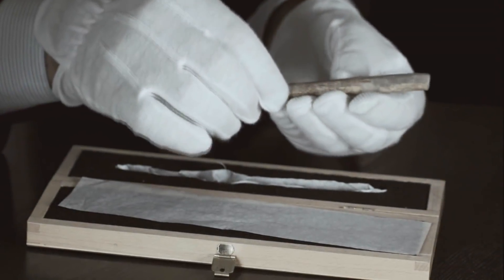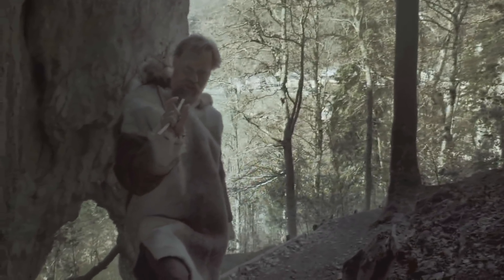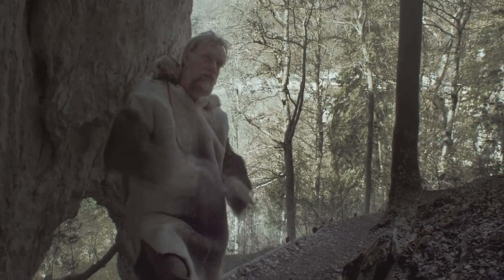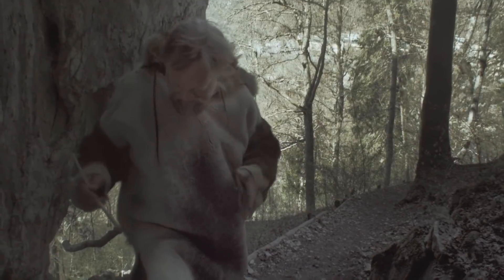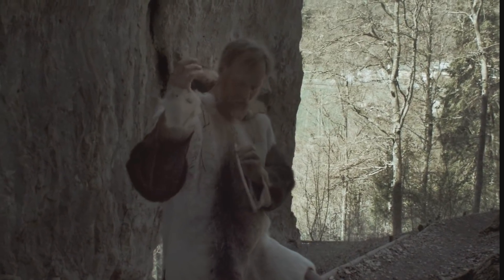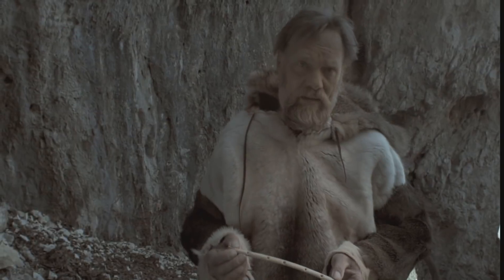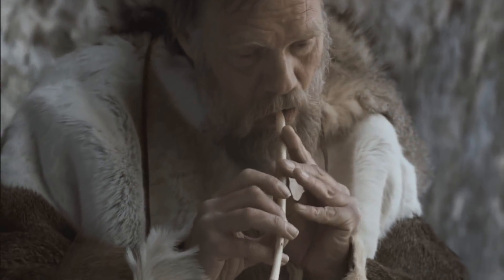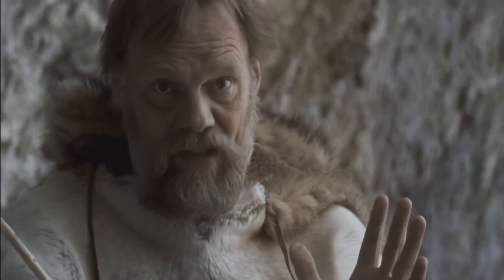The world's oldest musical instrument (40,000 BCE) Mammoth ivory and bird bone flutes Germany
First Musical Instruments (40,000 BCE) Mammoth ivory and bird bone flutes
The discovery suggests the musical tradition was well established in Europe over 40,000 years ago. This mammoth ivory and bird bone flutes are oldest musical instruments ever found. The first modern humans in Europe were playing musical instruments and showing artistic creativity as early as 40,000 years ago, according to new research.

Found with fragments of mammoth-ivory flutes, the 40,000-year-old artifact also adds to evidence that music may have given the first European modern humans a strategic advantage

It looks like our earliest human ancestors enjoyed recreational activities other than painting on cave walls. A study by Oxford University researchers revealed that the oldest musical instruments ever discovered date as far back as 42,000 to 43,000 years ago. These instruments are flutes made out of mammoth ivory and bird bones.

The instruments were discovered inside the caves of southern Germany along the Danube River valley by a team from the country's Tübingen University. They were previously thought to be only 40,000 years of age, but thanks to more advanced carbon dating equipment, it's been proven that the instruments are 2,000 to 3,000 years older. While a couple of thousand of years might seem insignificant (40,000-year-old musical instruments are still very much ancient, after all), this recent discovery sheds light on the movement of early humans in Europe.

According to Tom Higham of Oxford University, this suggests that modern humans were already in central Europe "when huge icebergs calved from ice sheets in the northern Atlantic and temperatures plummeted." Scientists previously thought that humans came to central Europe later after the shift in temperature. It's also consistent with earlier hypothesis by Tübingen University researchers that the "Danube River was a key corridor for the movement of humans and technological innovations into central Europe between 40,000 and 45,000 years ago."

Early modern humans could have spent their evenings sitting around the fire, playing bone flutes and singing songs 40,000 years ago, newly discovered ancient musical instruments indicate. The bone flutes push back the date researchers think human creativity evolved.

"Geißenklösterle is one of several caves in the region that has produced important examples of personal ornaments, figurative art, mythical imagery and musical instruments. The new dates prove the great antiquity of the Aurignacian in Swabia." The Aurignacian refers to an ancient culture and the associated tools. [Gallery: Europe's Oldest Rock Art]

Old bones

The flutes are the earliest record of technological and artistic innovations that are characteristic of the Aurignacian period created the oldest known example of art meant to represent a person, found in the same cave system in 2008 (that statue seems to be about 40,000 years old). The musical instruments indicate that these early humans were sharing songs and showing artistic creativity even earlier than previously thought.

The researchers radiocarbon-dated bones found in the same layer of the archaeological dig as the flutes. This carbon dating uses the level of radioactive carbon, which is naturally occurring in the world and decays predictably into nonradioactive carbon, to estimate the age of organic materials.

They found the objects were between 42,000 and 43,000 years old, belonging to the Aurignacian culture dating from the upper Paleolithic period. So far, these dates are the earliest for the Aurignacian and predate equivalent sites from Italy, France, England and other regions.

The results indicate that modern humans entered the Upper Danube region before an extremely cold climatic phase around 39,000 to 40,000 years ago, the researchers said.

"Modern humans during the Aurignacian period were in central Europe at least 2,000 to 3,000 years before this climatic deterioration, when huge icebergs calved from ice sheets in the northern Atlantic and temperatures plummeted," study researcher Tom Higham, of Oxford University, said in a statement. "The question is what effect this downturn might have had on the people in Europe at the time."